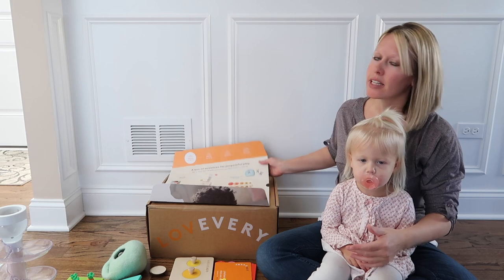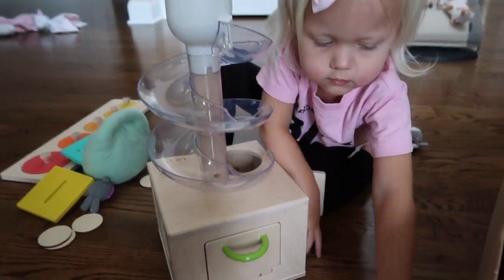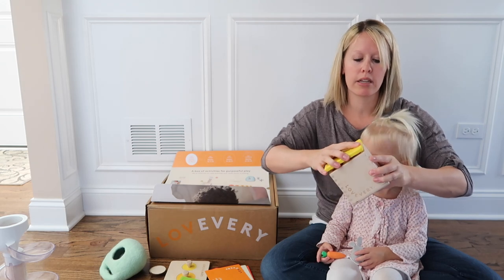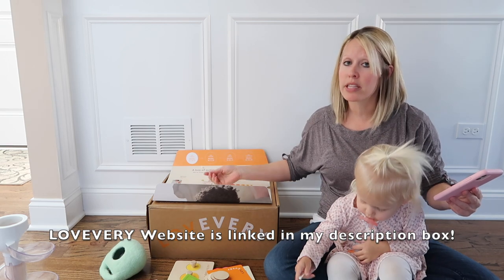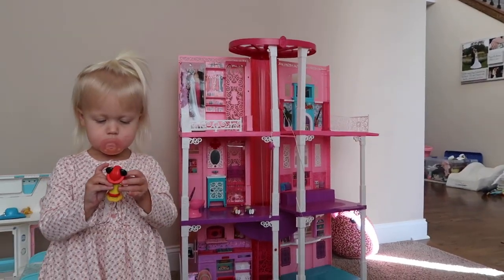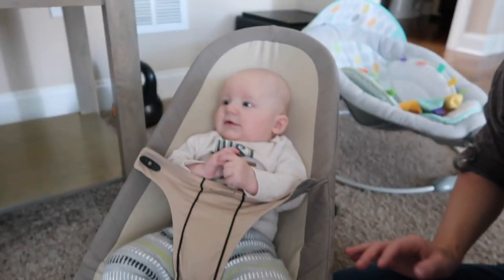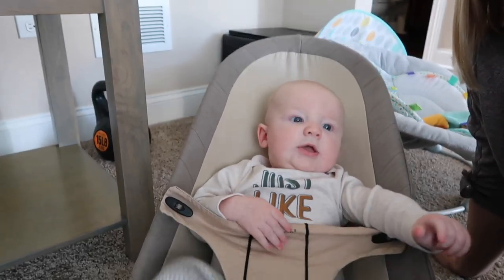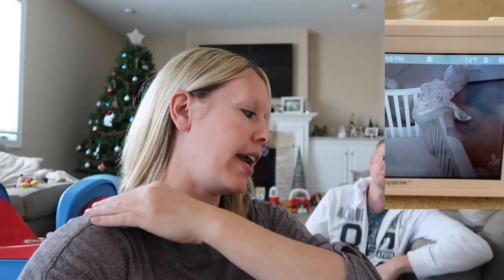LOVEVERY Babbler Play Kit Review | Quick Update On The Kids!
In this video, we are collaborating with Lovevery. I do a review of their Play Kit (The Babbler Kit 13,14,15 months) and give my feedback on the products. We LOVE all their products and have many of their products in our home!

We give a quick update on the kids. We discuss taking Brinley’s pacifiers away, preschools, and changing her crib to a toddler bed. For Caden, we talk about his sleeping and how much he weighs.

$30 OFF A New Play Kit Subscription with the code: PLAYKITS30
DEAL STARTS: Thursday, November 25, 2021 at 8:00am PST
DEAL ENDS: Monday, November 29, 2021 at 11:59pm PST

“Our goal is to help every parent feel confident. Our play products are designed by child development experts and distilled to their simplest, purest purpose: to be exactly what children need at each stage.”
- Lovevery

Our Story

My husband Ryan and I struggled with infertility for about a year. In January 2018, I was diagnosed with a condition called Hydrosalpinx. In March 2018, I had to have both of my fallopian tubes removed. Therefore, the only way Ryan and I could conceive was through IVF. In May 2018, we started our first cycle of IVF. After completing our cycle of IVF, we had three embryos that were sent off for PGS testing. Our PGS testing results came back and only one out of the three embryos were chromosomally normal. We transferred our one and only embryo on August 20, 2018 and it was a success! We were finally pregnant! On May 6, 2019, we were blessed with our miracle baby girl, Brinley. She is now 2 years old and developing every day! We love her so much! From January to August of 2020, we did a second and third round of IVF in hopes of giving Brinley a sibling. However, we found out that these cycles failed in June and August of 2020. Immediately following our last failed cycle, we changed IVF clinics. We began our fourth IVF cycle and found out in November of 2020 that we were pregnant! Baby boy was born August 2, 2021. Caden is now 3 months old! We are a family of four! We are here to support the infertility community as we understand the devastation and heartbreak it brings to couples.